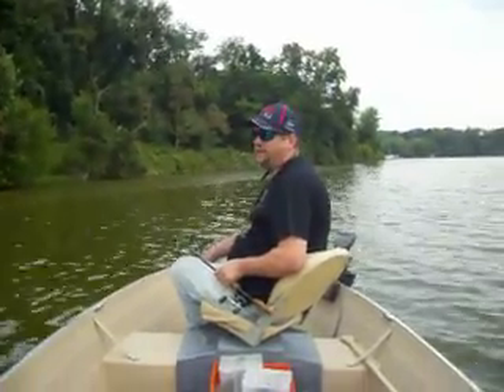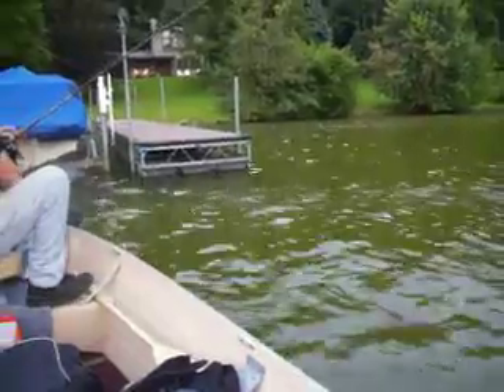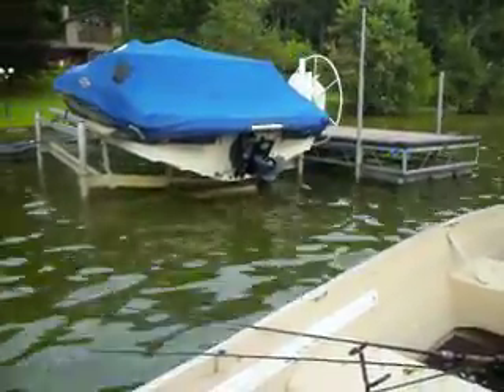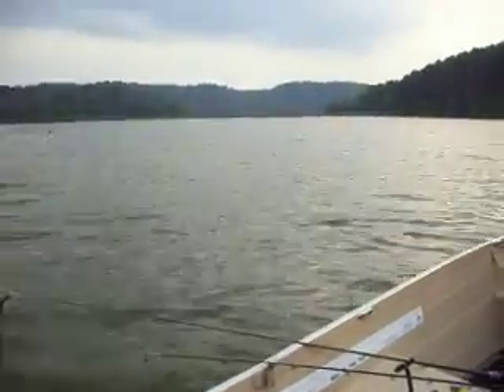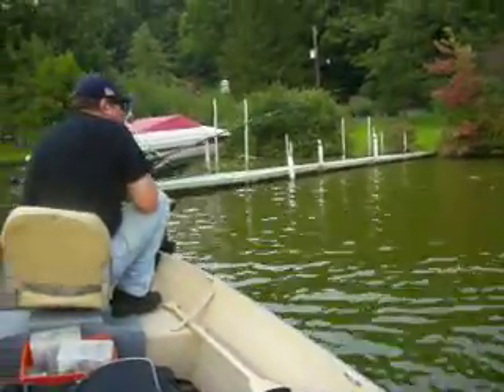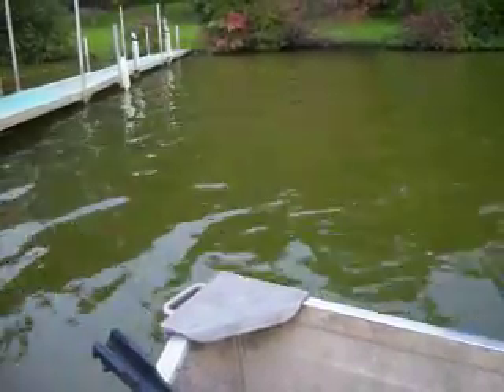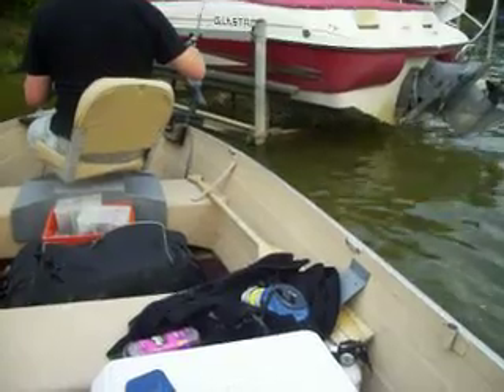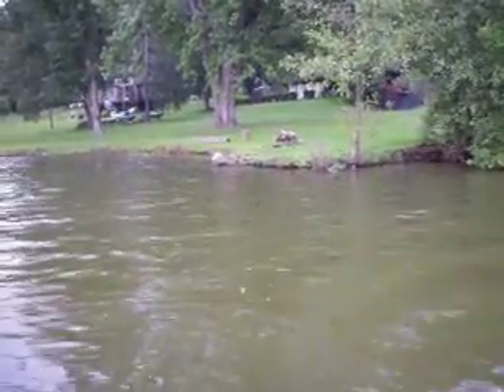Flipping Docks For Largemouth Bass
Tried to flip some docks, fighting a rough wind with storms coming in, hope it helps some one catch a few more fish !